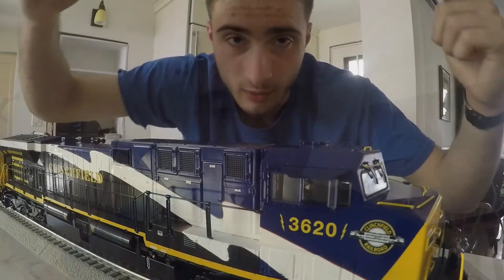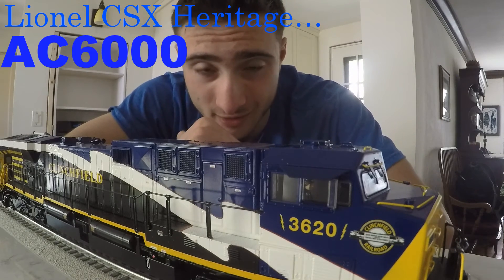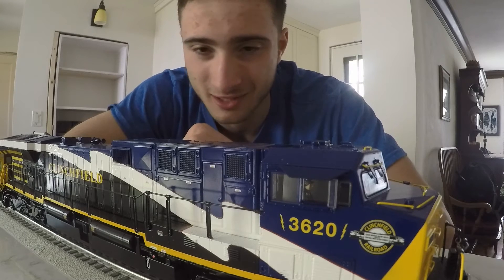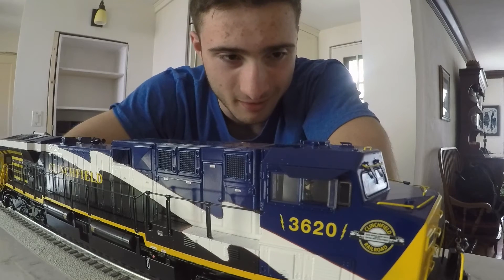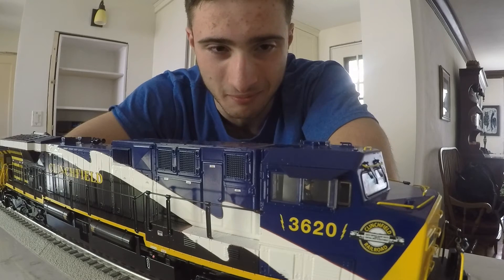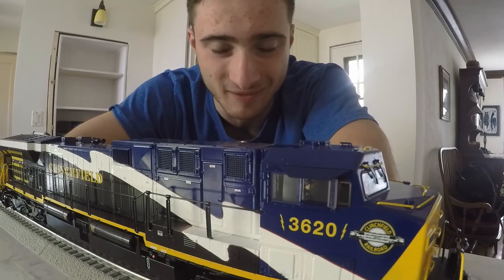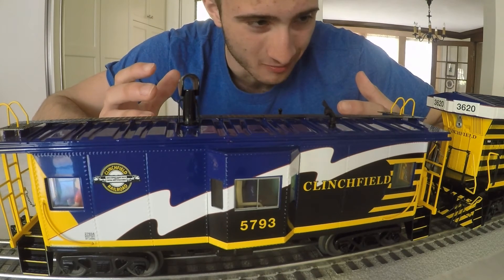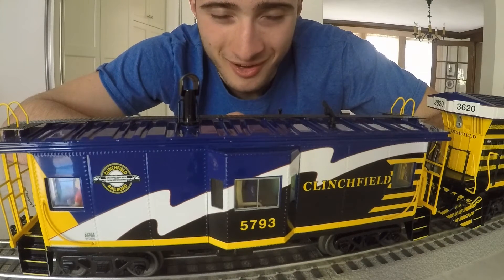The Layout Series Episode 8: A New Start...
What is up everybody! In this video I go over my current objectives in the construction of my layout! I've been gone from Youtube for months now and once more, I'm getting back into the swing of things! I hope you enjoy the video!